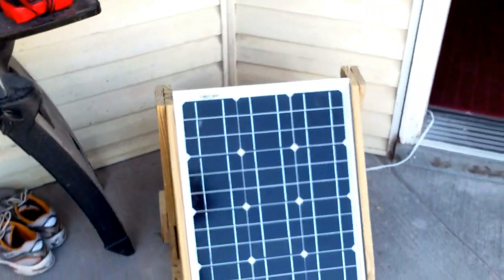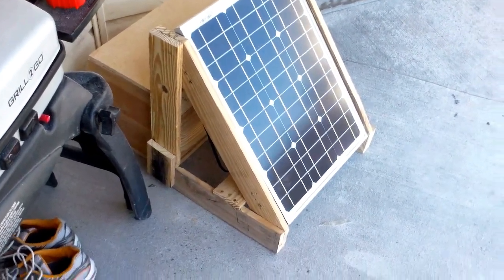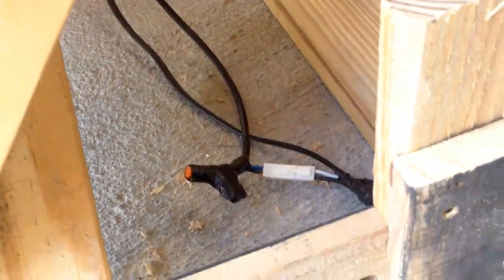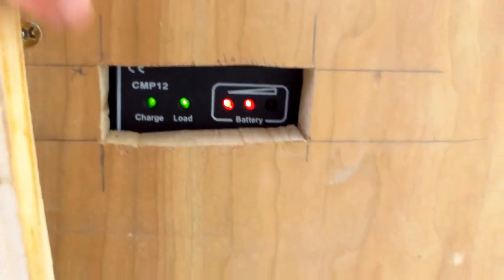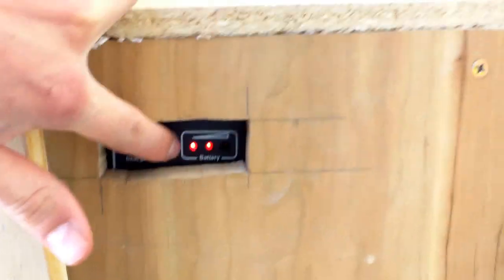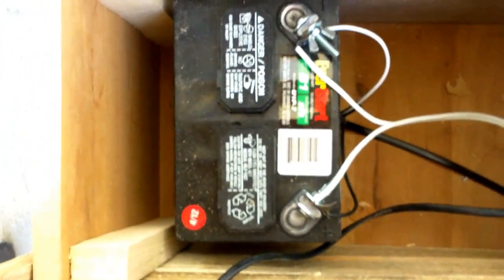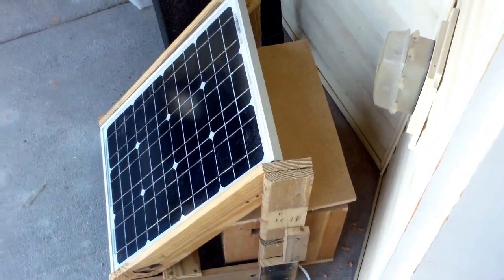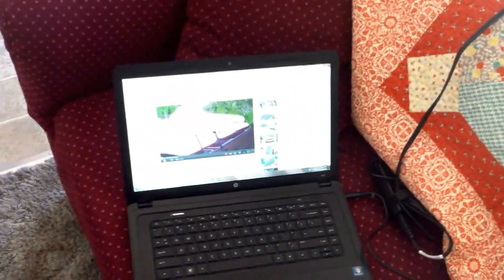Apartment Solar System-Very Inexpensive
Here is a 30 watt solar system that cost a total of $110. Most people would pay that just for the panel. Great setup for small applications. This whole clip and uploading was powered by solar energy. All the wood and building materials are reclaimed as well.